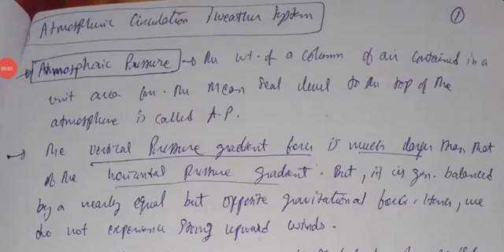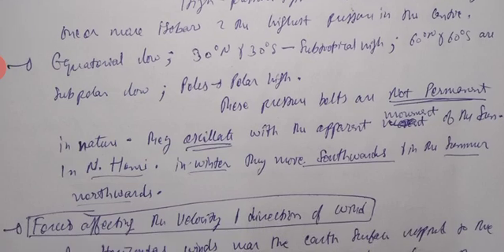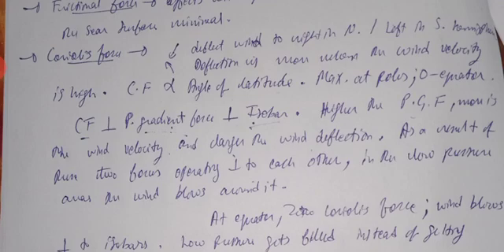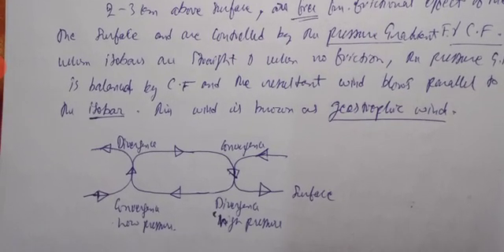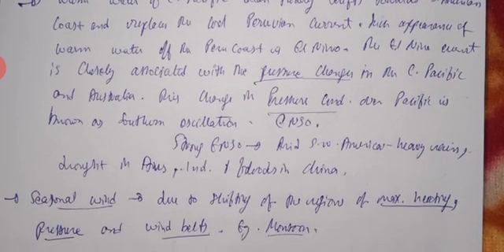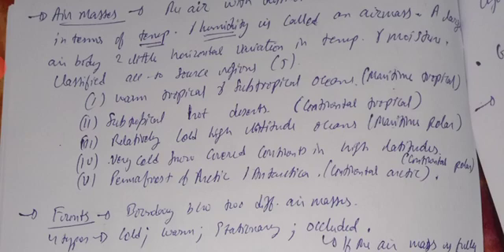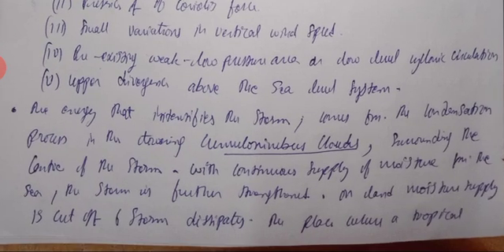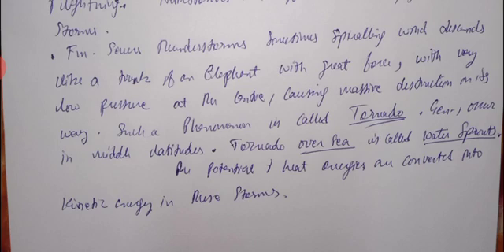Atmospheric circulation and weather system geography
Important points for quick revision